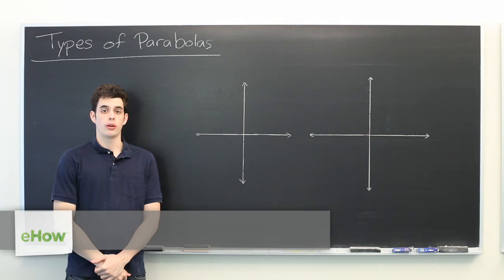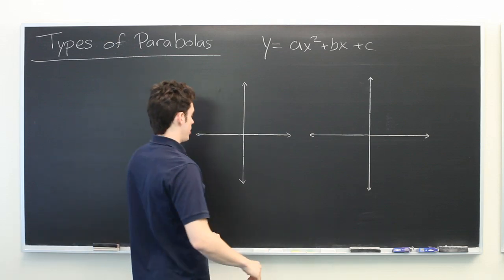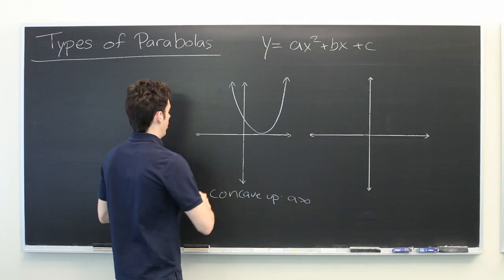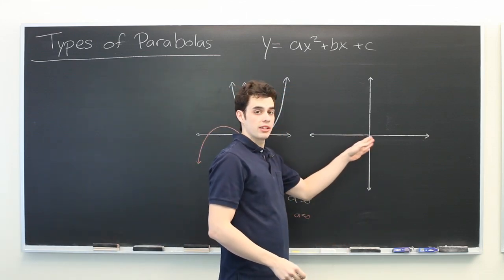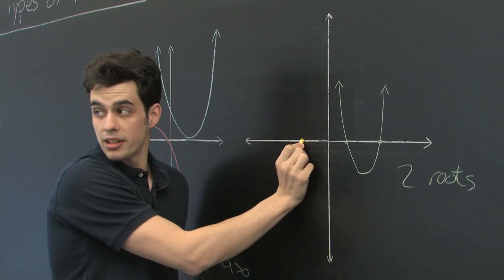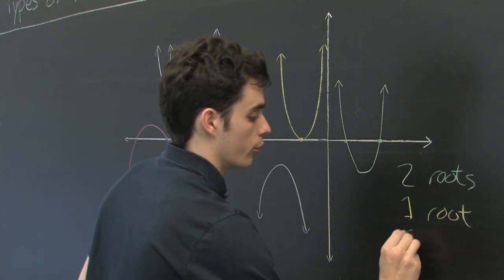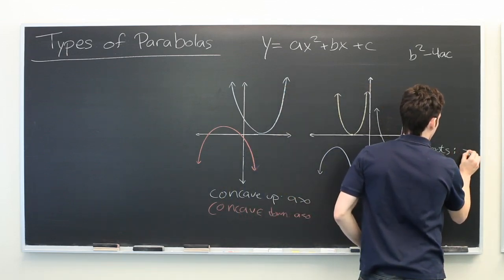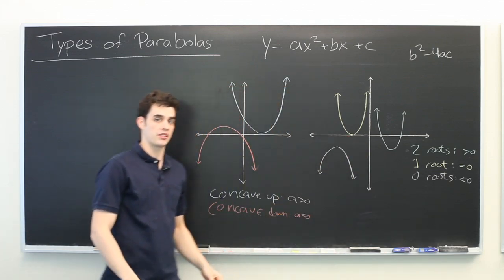Types of Parabolas : All About Parabolas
There are many different types of parabolas that you may come into contact with during the course of your mathematical studies. Learn about types of parabolas with help from an MIT Masters Candidate in Aero/Astro Engineering in this free video clip.